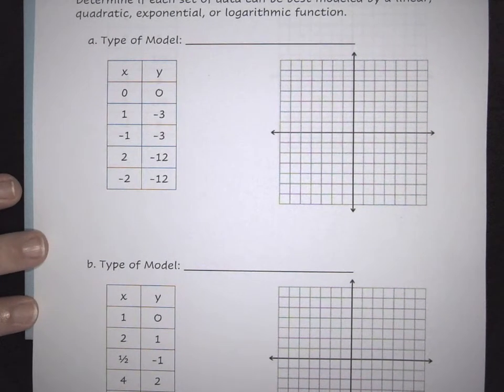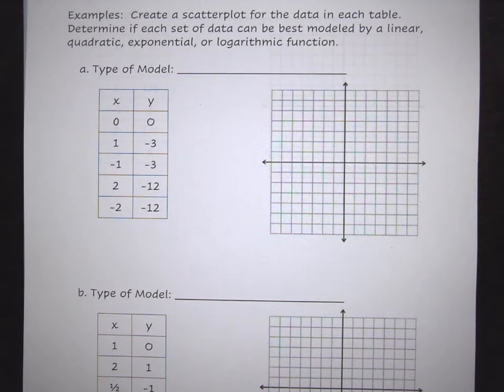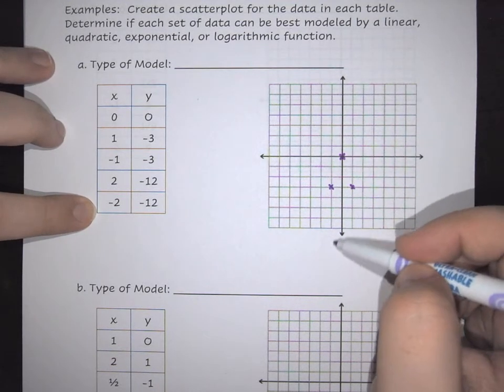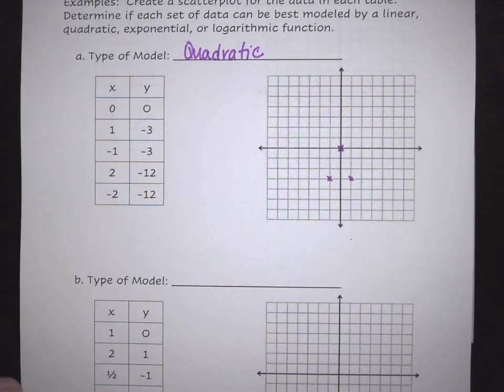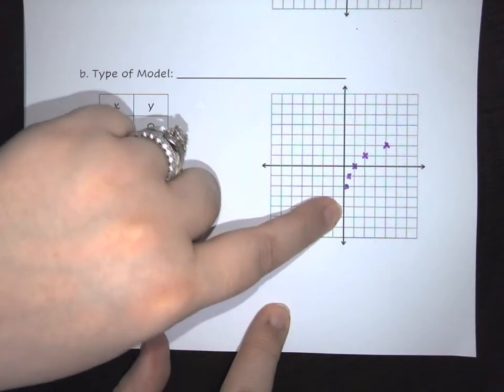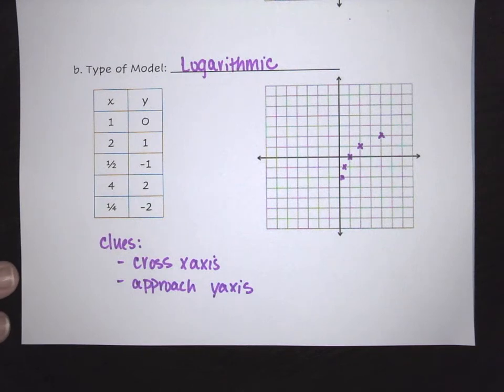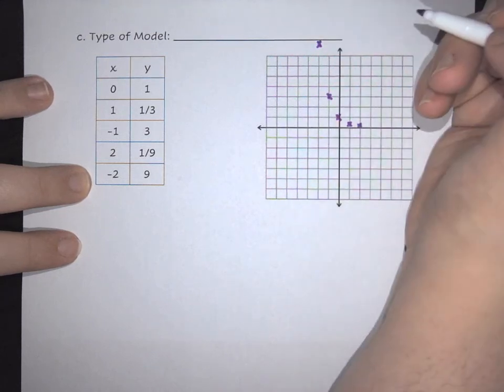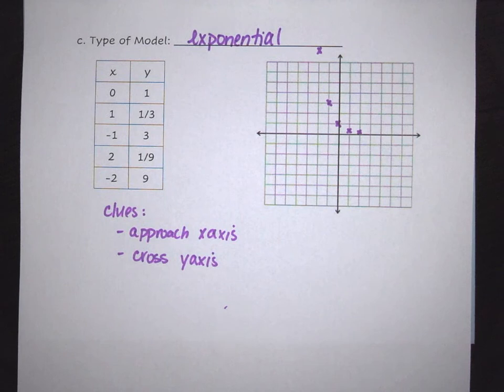Recognizing Graphs of Different Models